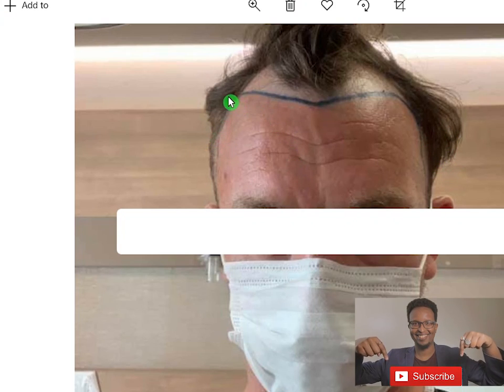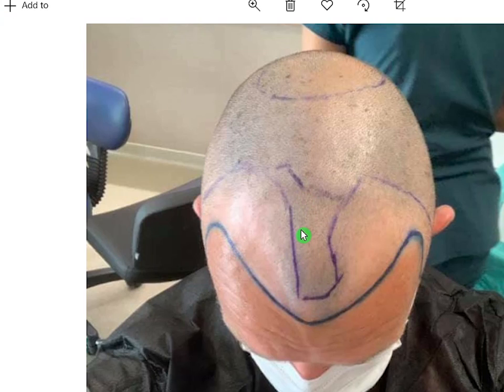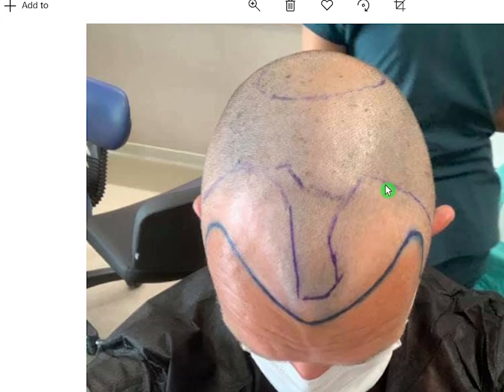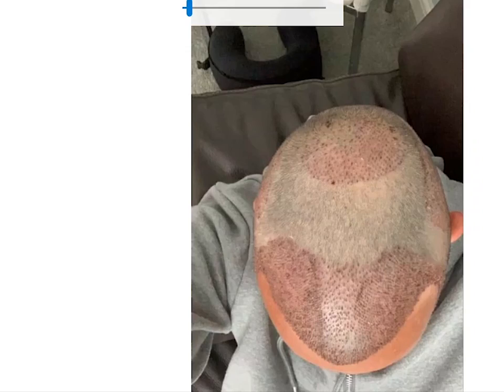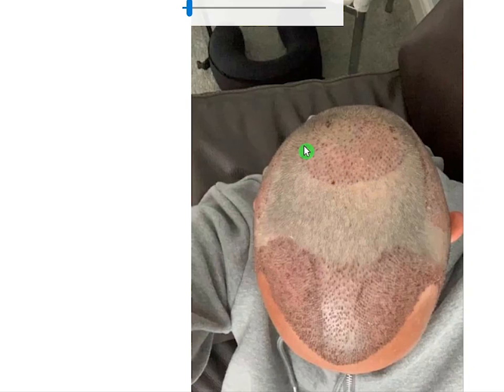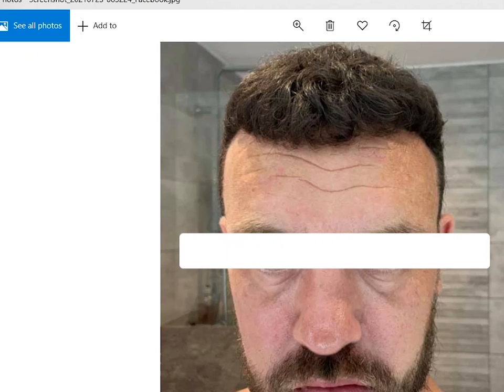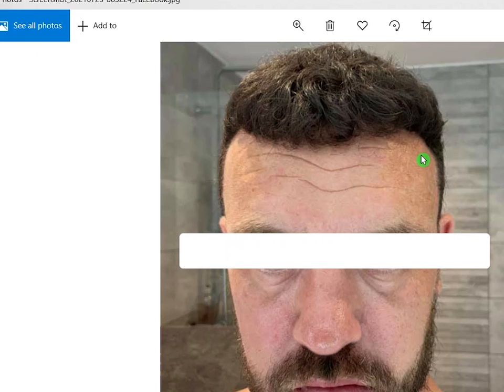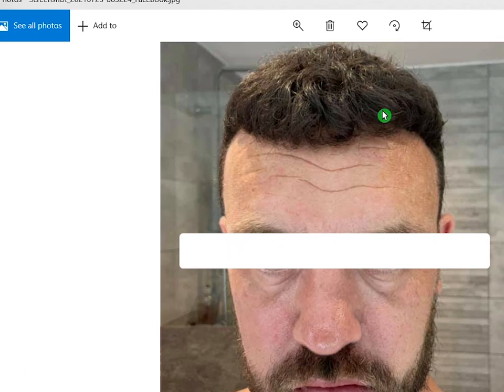Did his hair transplant succeed or fail ?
I analyse the recent hair transplant result of a man.

The video will focus on:

- Analysis of his before pictures [extent of his hair loss]
-Analysis of his hairline [placement and shape]
-Analysis of hair density
-9 month post hair transplant result
-Conclusion - was his hair transplant a success

My secret method of spotting poor clinics in 5mins